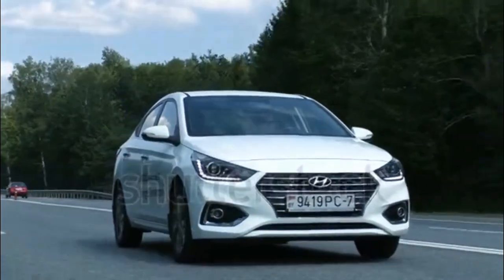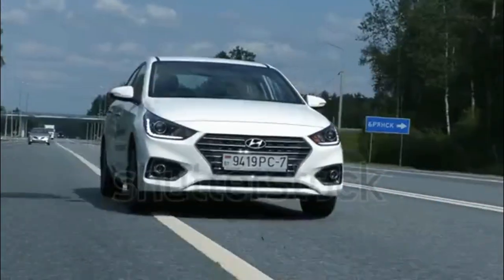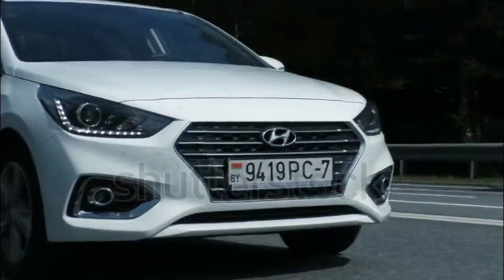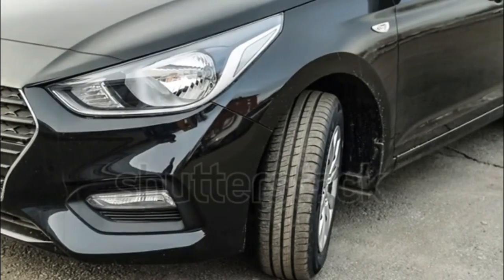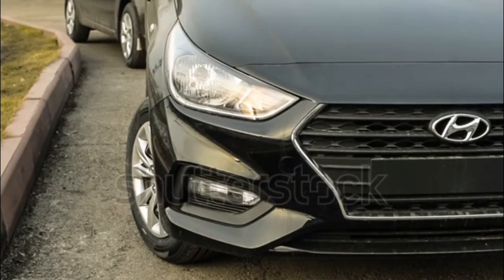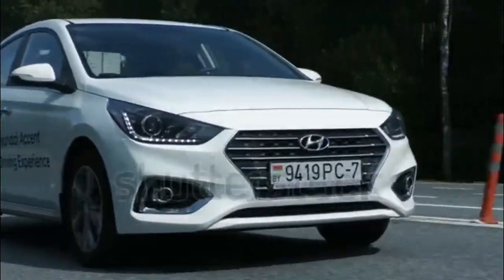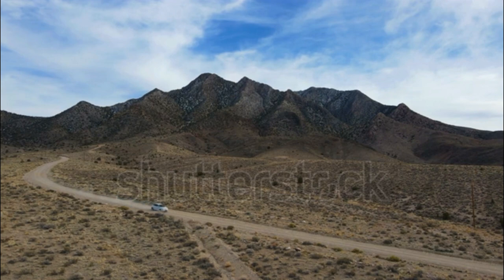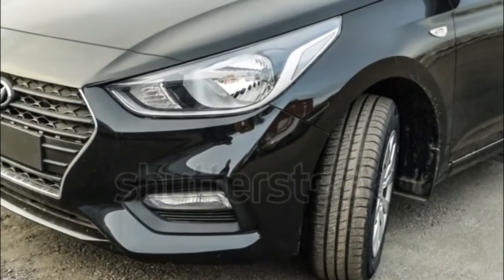Hyundai Accent English Us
Hyundai Accent Expert Review
The Accent is the smallest, cheapest car Hyundai will sell you, sitting below the Elantra and Sonata in its sedan lineup. This current, fifth-gen Accent debuted for the 2018 model year, and it rides on the same platform as the Kia Rio and Hyundai Kona. The Accent is a subcompact sedan that competes with cars like the Kia Rio and Nissan Versa, as well as small hatchbacks like the Honda Fit.
chevron
As fond as we are of some of its platform mates, when we got our hands on an Accent it disappointed us. Hyundai's last-gen design language fits well on the smaller frame and Limited models are relatively feature-rich, but the rest of the experience let us down.

Even with last year's more powerful 1.6-liter engine, we called the Accent "inexplicably lazy." The powerplant also sounded coarse, which wasn't aided by an all-too-noisy blower fan. The interior design is similarly uninspired, and even the top-spec Limited can't escape economy-car fabric seats.

Its handling is predictable and acceptable but nothing special. That kind of sums up how we feel about the Accent as a whole. It's a fine little middle-of-the-road car, but nothing elevates it past forgettable.

The 2020 Accent gets a less powerful, more efficient version of its predecessor's 1.6-liter naturally aspirated four-cylinder. This revised version makes 120 hp and 113 lb-ft of torque compared to 130 hp and 119 lb-ft in the outgoing model. The old six-speed auto has been replaced with a CVT automatic that, combined with the more frugal engine, achieves 33/41 mpg city/highway. Base models equipped with the six-speed manual transmission return 29/39 mpg city/highway.
When we tested a 2019 Accent Limited with the old engine and automatic transmission, it hit 60 mph in 9.6 seconds.
Safety
The Accent performs well in IIHS safety testing, earning a 2019 Top Safety Pick when equipped with the LED headlights included on Limited models. However, it receives only a four-star overall safety rating from NHTSA. In NHTSA testing, it was found that rear passengers can be at risk in side impacts.

Driver-assist features are rare on the Accent. Only the top-spec Limited model is equipped with forward collision avoidance assist, which can detect other cars and apply full braking force with the vehicle operating between 5 and 50 mph
Utility (Cargo Space and Interior Room)
chevron
The Accent can house up to five, including the driver. Front seat passengers enjoy 42.1 inches of legroom and those in the back make do with 33.5 inches. The trunk provides 13.7 cubic feet of cargo volume, which can be expanded by folding down the rear seats.
Technology
chevron
The tech offerings are pretty slim for the Accent, especially in base model form. Entry-level SE models work with a compact 5.0-inch touchscreen infotainment that lacks the Apple CarPlay and Android Auto compatibility of the 7.0-inch system you get in more expensive models. With the infotainment upgrade comes a six-speaker audio system (up from four). Limited models get some convenience tech including a hands-free auto open trunk and a proximity key with push-button start.
Trim Levels (Interior and Exterior Options)
chevron
2020 Hyundai Accent SE
Being the smallest and least expensive Hyundai sold in the States, the base accent is relatively sparse. Buyers get a 1.6-liter four-cylinder engine, six-speed manual transmission, 15-inch wheels, cloth upholstery, 60/40 fold-down rear seats, steering wheel-mounted controls, and a 5.0-inch touchscreen infotainment system with four-speaker audio.

2020 Hyundai Accent SEL
The mid-level Accent offers a standard CVT automatic, hill-start assist, heated side mirrors, automatic headlights, fog lights, sliding center armrest, tilt and telescope steering wheel, and voice recognition. A 7.0-inch touchscreen infotainment with six-speaker audio, satellite radio, Apple CarPlay, and Android Auto is a big upgrade.